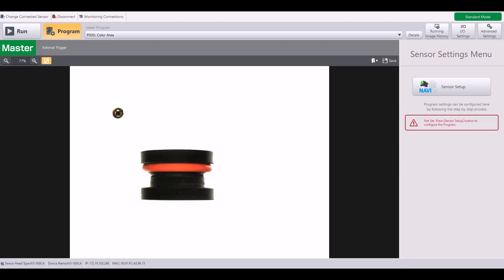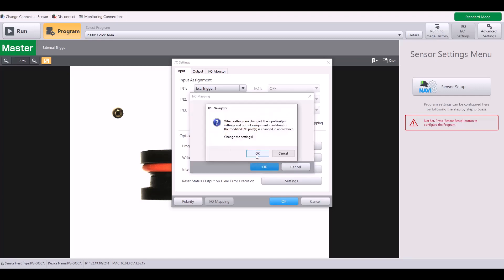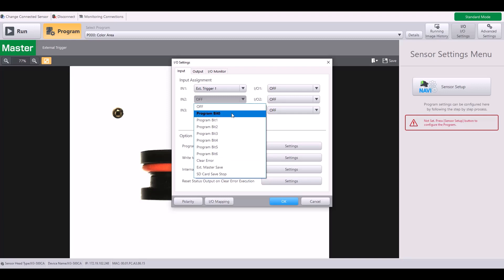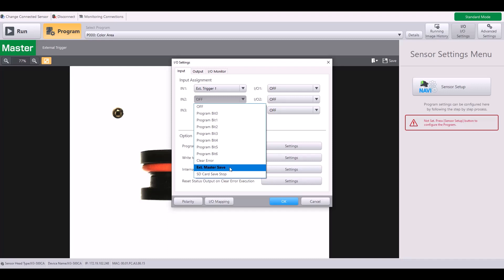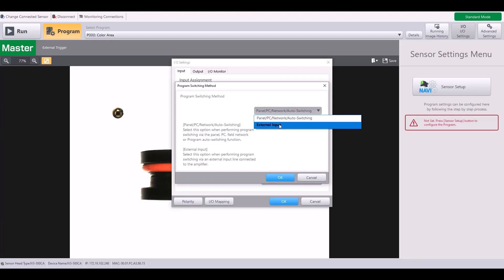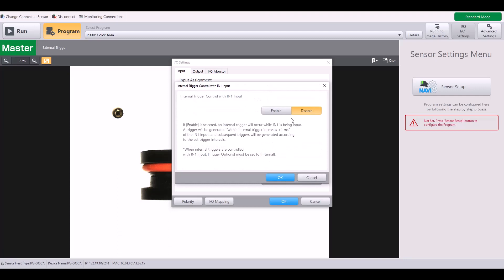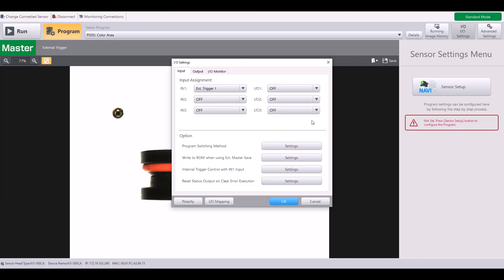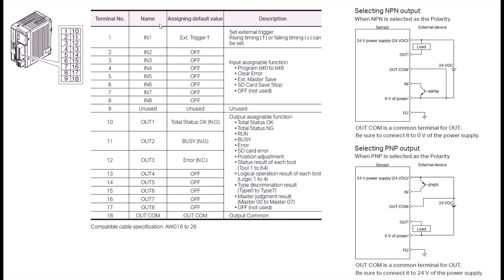Discrete IO | Assigning Inputs | KEYENCE IV3 Vision Sensor Support